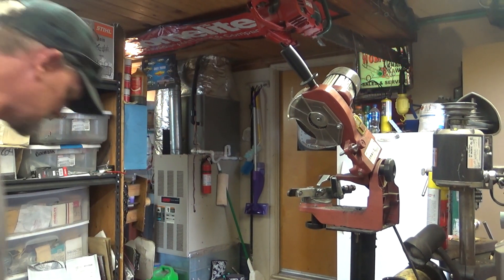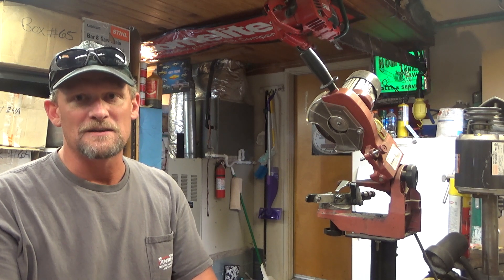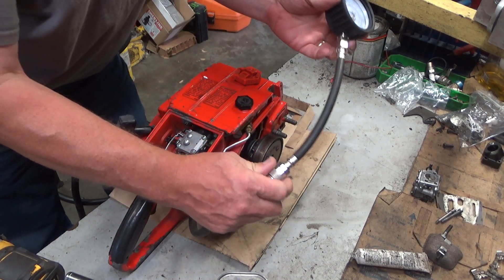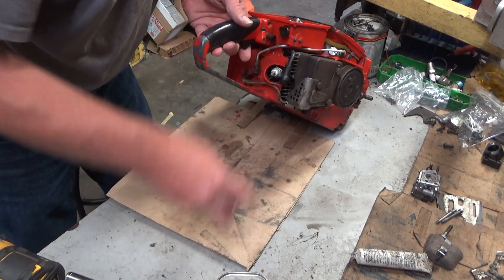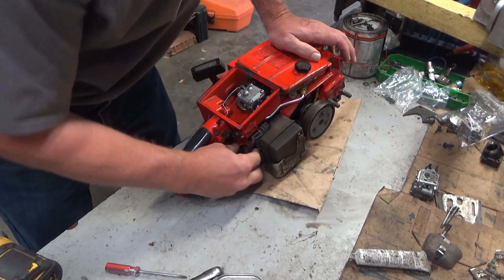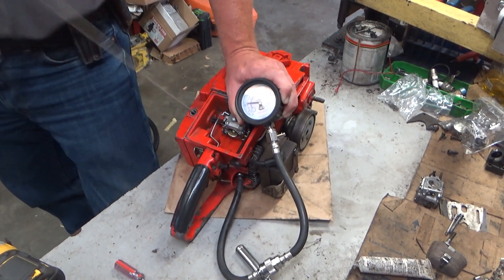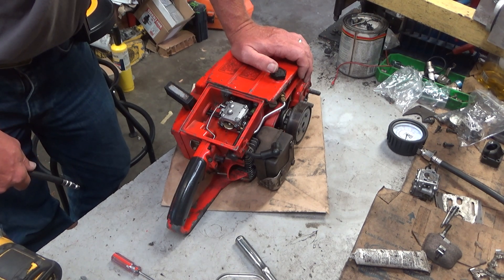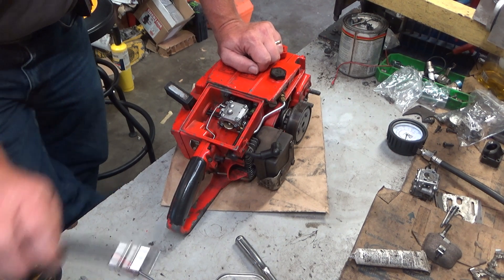Ever Wondered What A Low Compression Chainsaw Starts & Runs Like? Homelite Super XL-925!